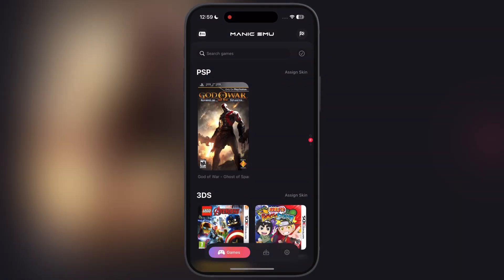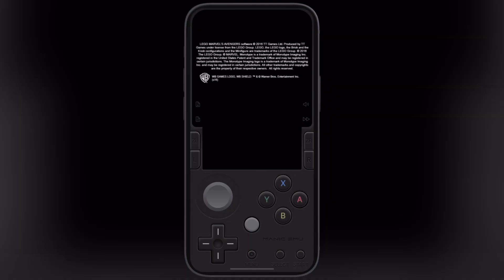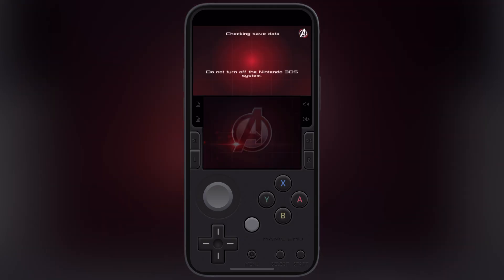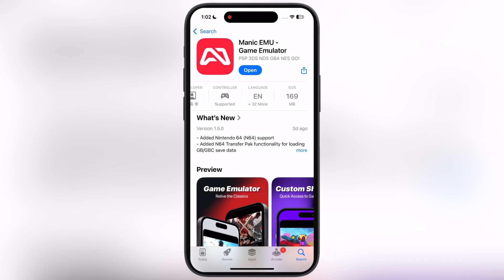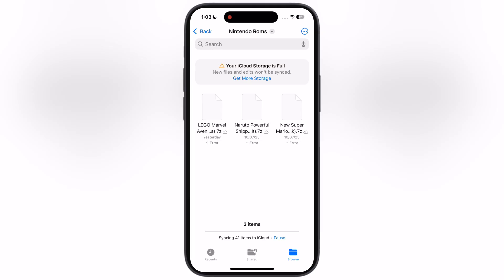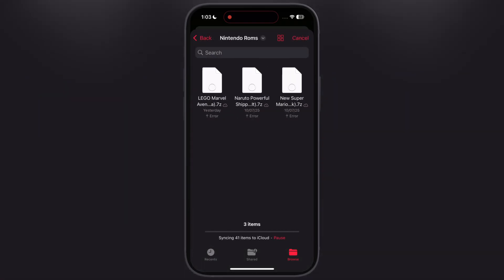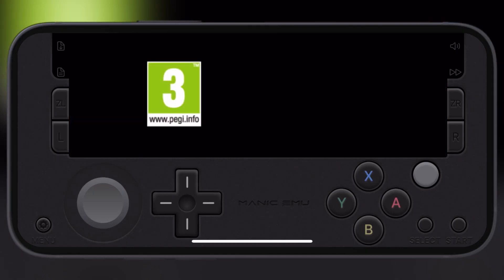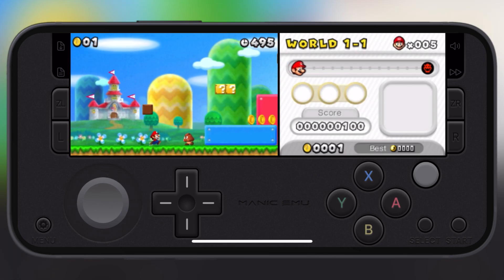Manic Emu - Best Nintendo 3ds Emulator For iOS | How To Install & Setup Manic Emu On iPhone/iPad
In this video, We will see a free Nintendo, 3DS, PSP emulator for iOS.